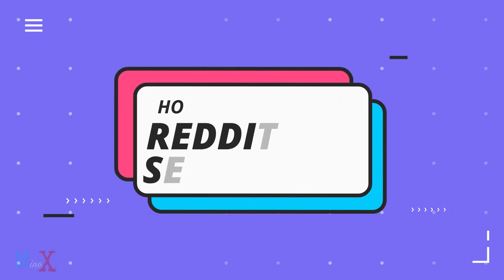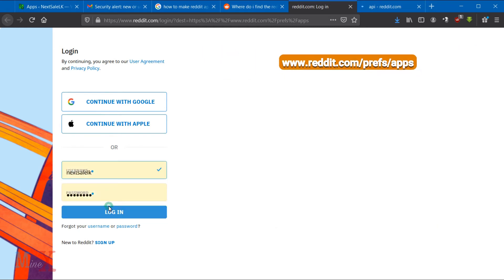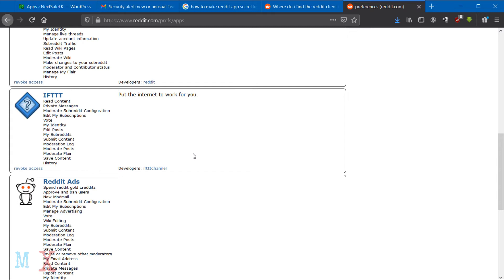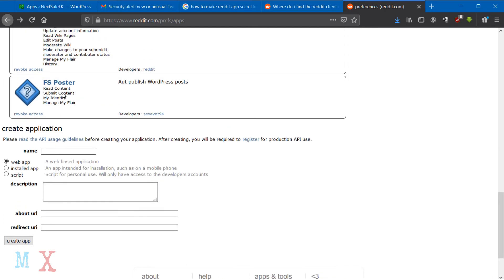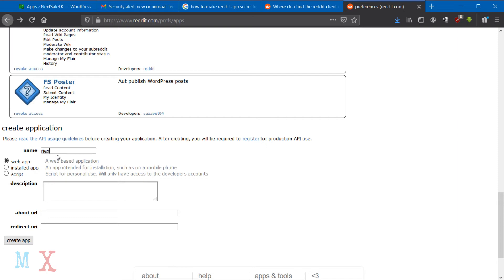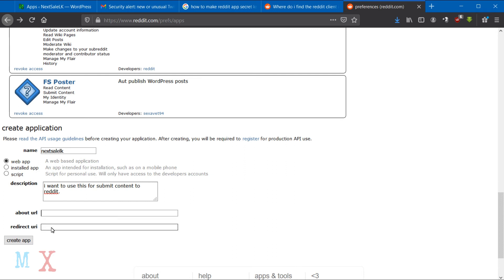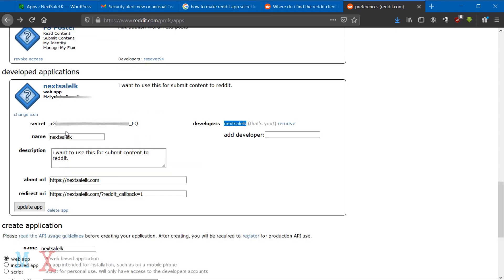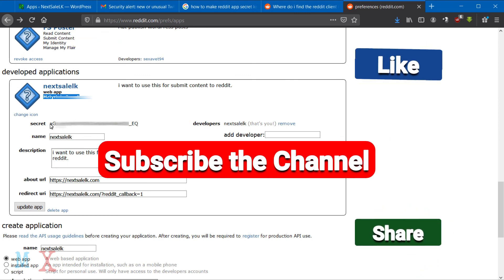Reddit API Request Tutorial - Where do We Get Reddit API Client ID | For Reddit Apps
In this tutorial, You will learn How to Reddit API request tutorial for beginners. You can use this for Reddit app and other things that require Reddit API Client ID and Secret Key.